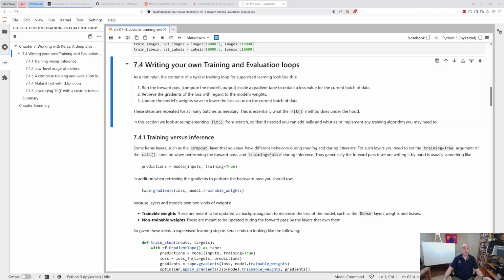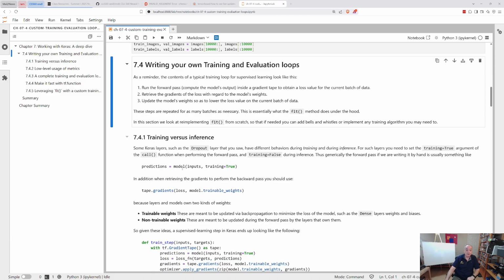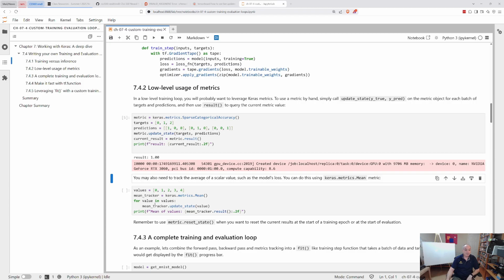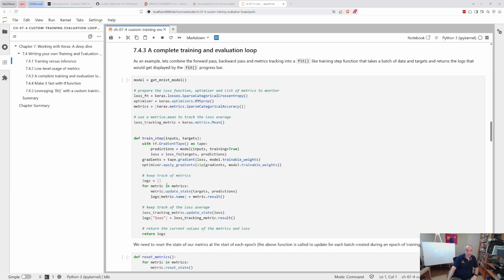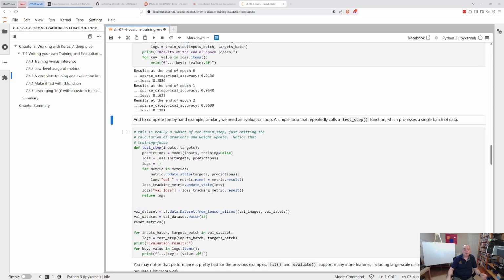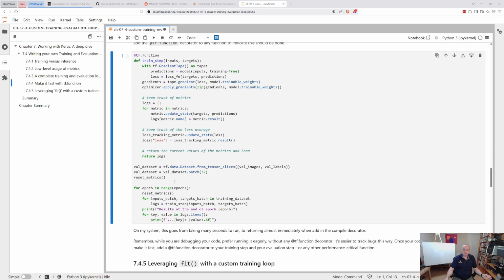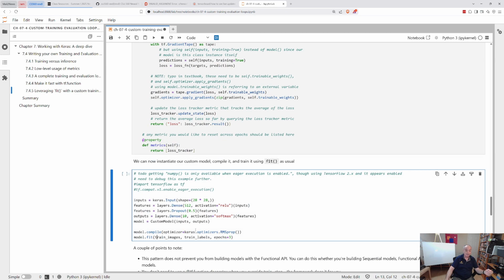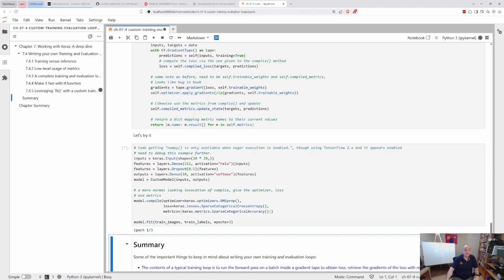L07.4: Writing your own Training and Evaluation Loops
In this video I  take a closer look at the `fit()` training loop that Keras implements.  As a reminder, the contents of a typical training loop look like

1. Run the forward pass inside a gradient tape to obtain loss for a batch
2. Retrieve gradients of the loss with respect to the model's weights
3. Update the model's weights

We can implement these steps by hand easily enough with the help of the tensorflow tape and completely implement a training loop from scratch.  But I also look at a probably more intermediate method in this video, subclassing the `Model` class again to override the `train_step()` method if we need fine control of the training loop but want to reuse all of the other Keras framework such as metrics and loss functions.

00:00 Introduction
00:40 Writing your own Training and Evaluation loops
04:59 An example from-scratch training loop and evaluation loop implementation
08:40 Making it fast by using @tf.function decorator
10:30 Subclass `Model` and leverage `fit()` with a custom training loop
13:30 Summary